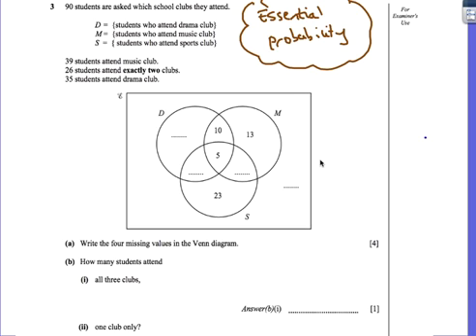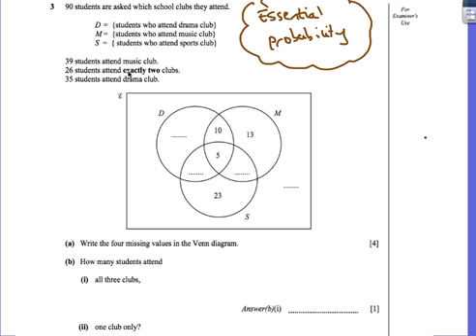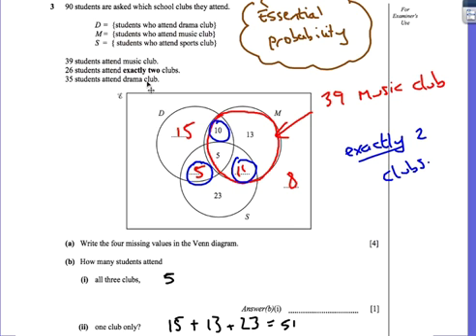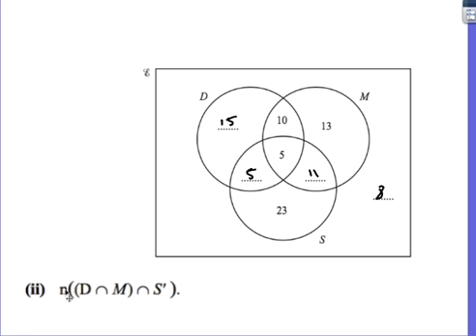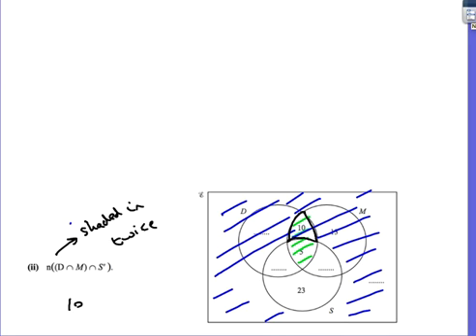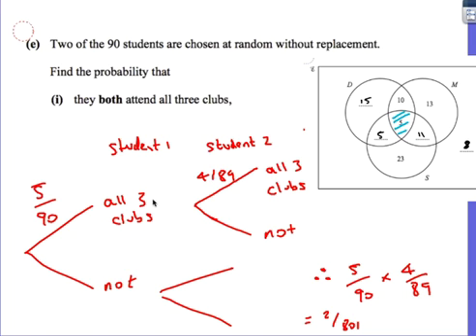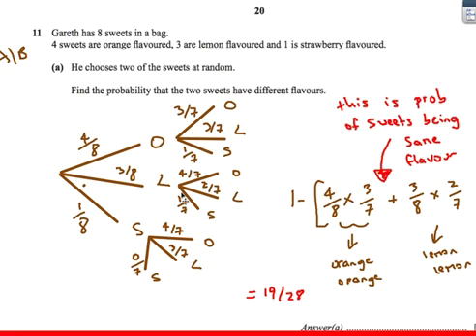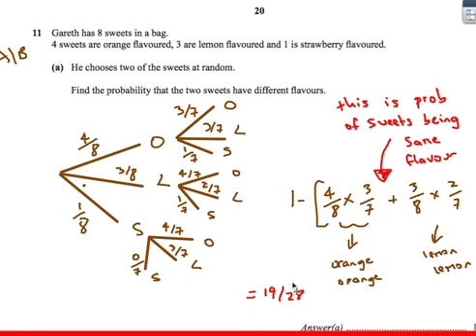Probability and Venn Diagrams: IGCSE Maths Extended Cambridge Past Paper Questions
IGCSE Mathematics exam questions (0580 and 0607) on Probability and Venn Diagrams.   Including filling in Venn diagrams and drawing tree diagrams.